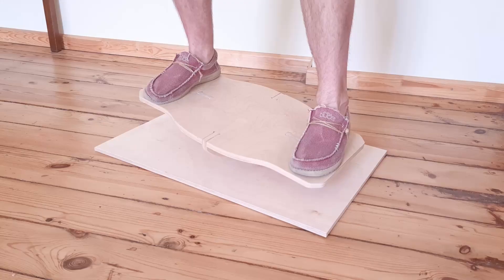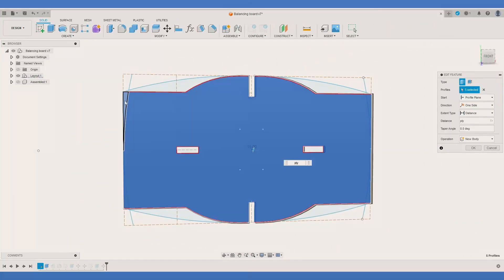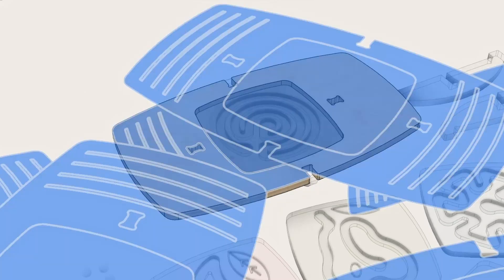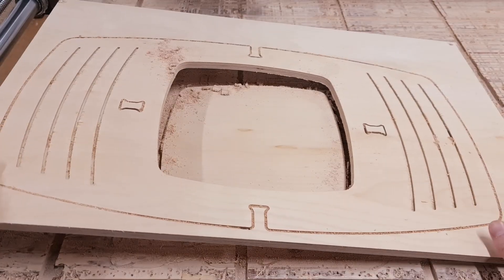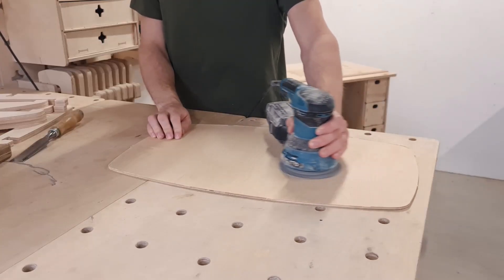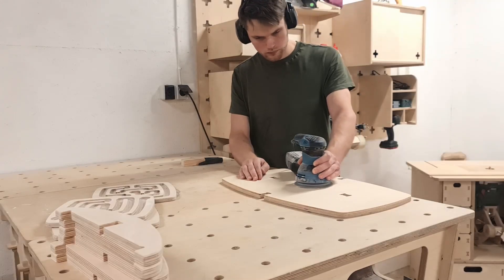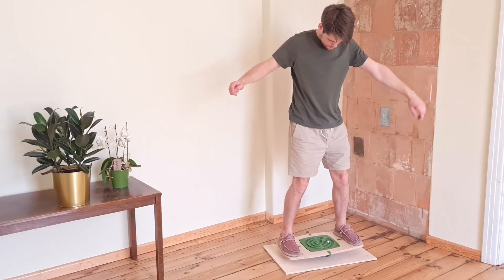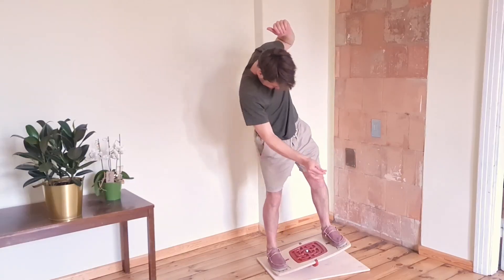How To Improve Your CNC Project - Balance Board Project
In this video, we take our balance board design to the next level by incorporating new features and refining existing ones. Whether you're a CNC enthusiast or a woodworking hobbyist, this project will show you how to enhance your designs using a simple two-step system.

Topics Covered:

- Improving existing features and fixing errors
- Adding value and new functionalities
- Design strategies for CNC operations
- Prototyping and testing for optimal results

Watch as we transform our balance board into a more engaging and challenging piece with interchangeable maze panels, adjustable difficulty levels, and anti-slip grooves. Plus, get tips on CNC cutting, assembly, and finishing techniques.